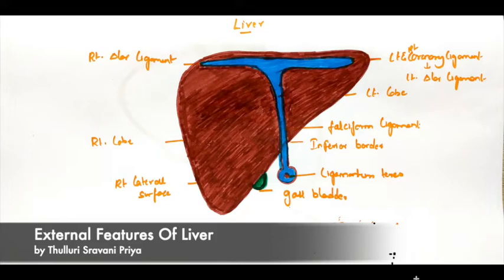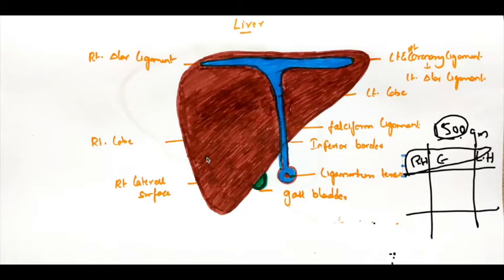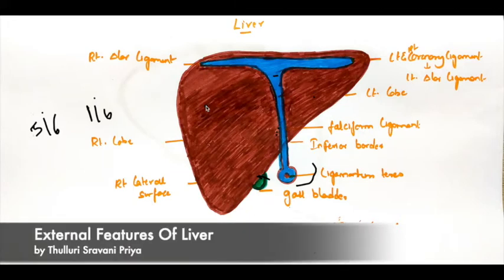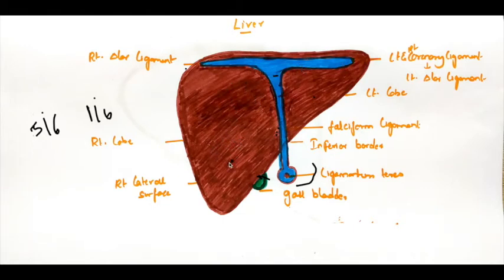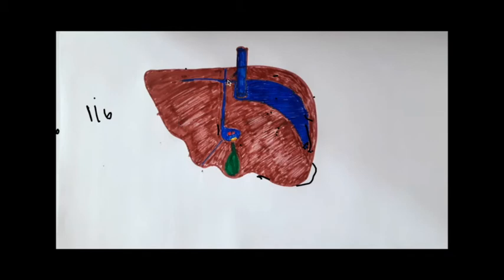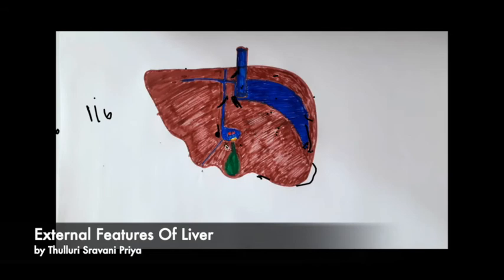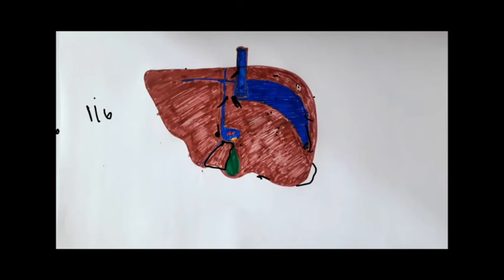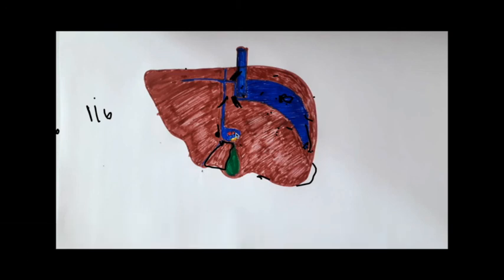External Features of Liver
External Features of Liver | Anatomy for Medical Dental & Nursing Exams